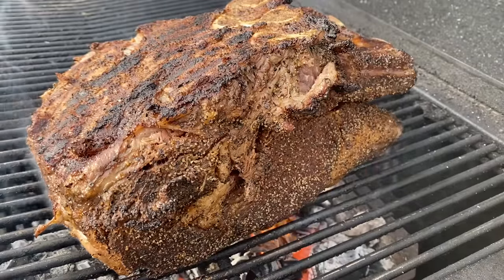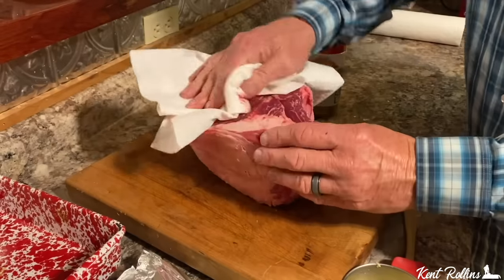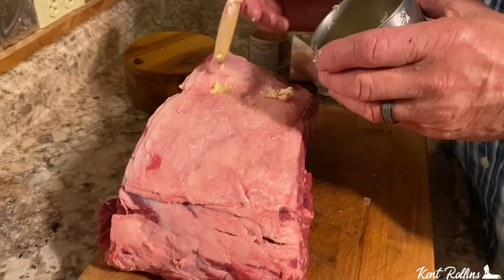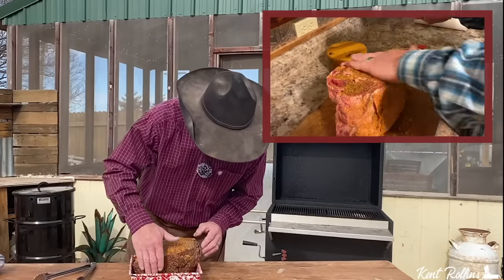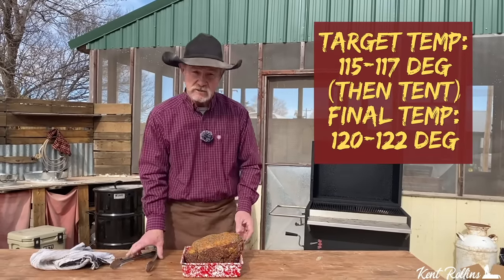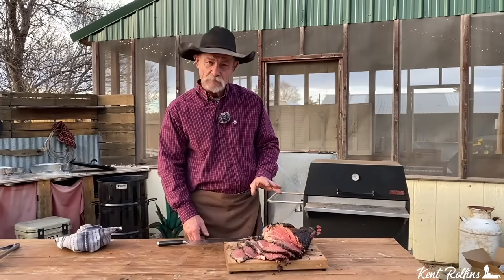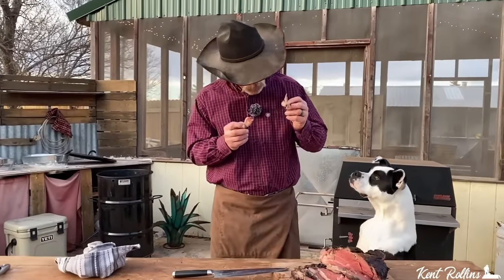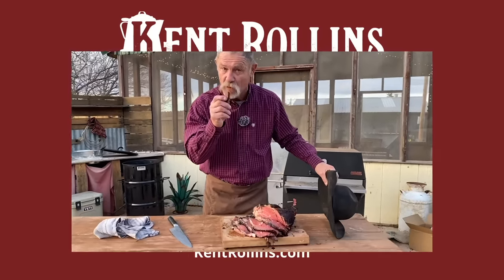Smoked Prime Rib | How to Smoke a Standing Rib Roast